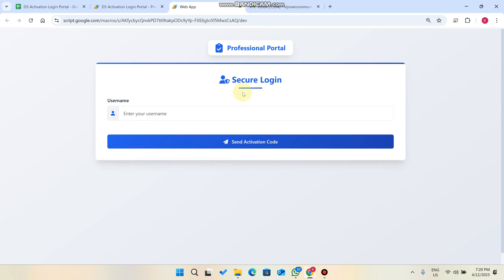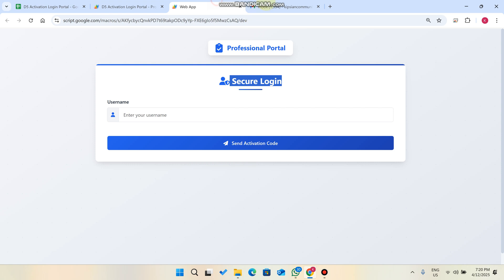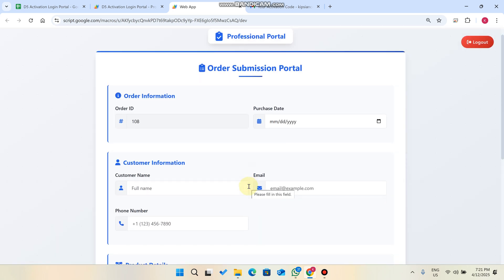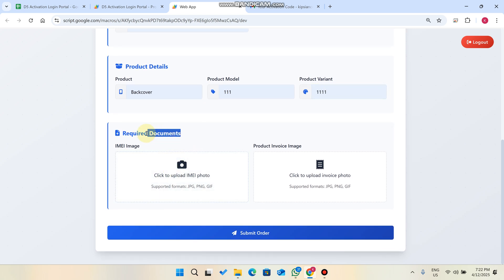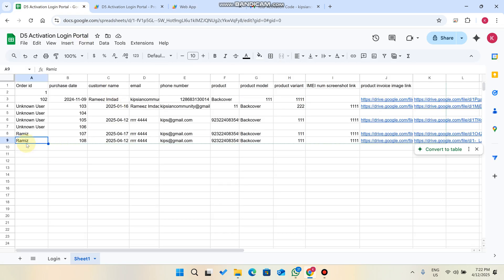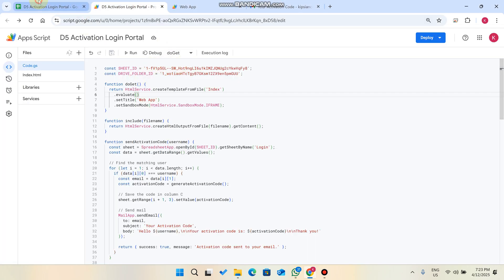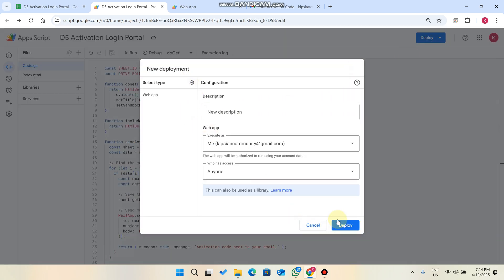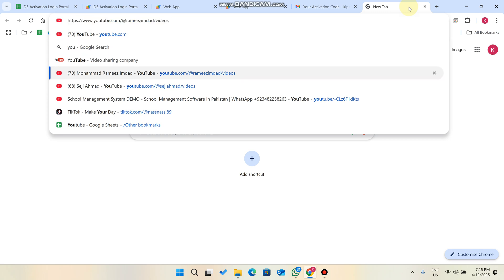How to Build a Secure Order Form with Login and File Upload Using Apps Script | D3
How to Make a Login-Protected Web App for Order Submissions

In this video, you'll learn how to build a secure, professional order submission form using HTML, Bootstrap 5, SweetAlert2, and Google Apps Script.

This professional web app includes:
✅ Secure email verification login system
✅ Beautiful modern UI design with Bootstrap 5
✅ Auto-generated order IDs
✅ Image upload functionality for IMEI and invoices
✅ Complete form processing
✅ Data storage in Google Sheets
✅ Image storage in Google Drive

How to Build a Cash Register App in Google Sheets using Apps Script (Save & Print Receipts) | D38